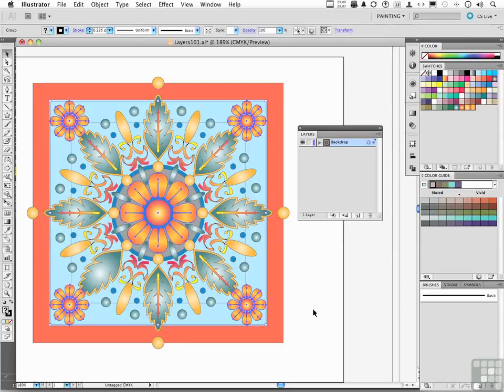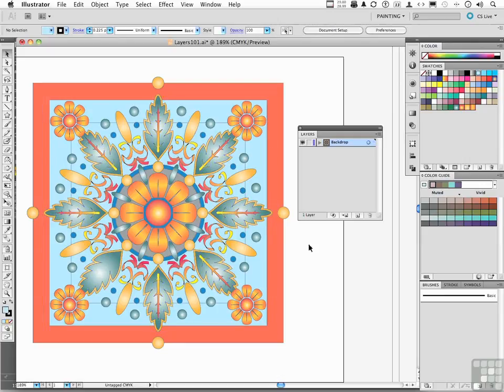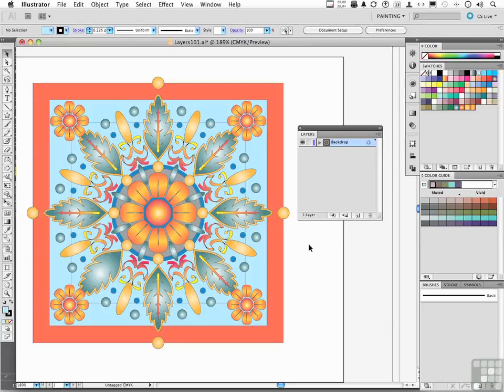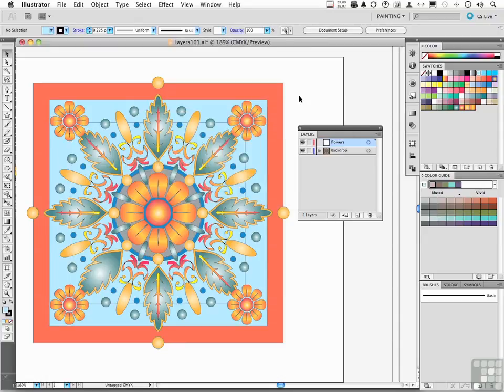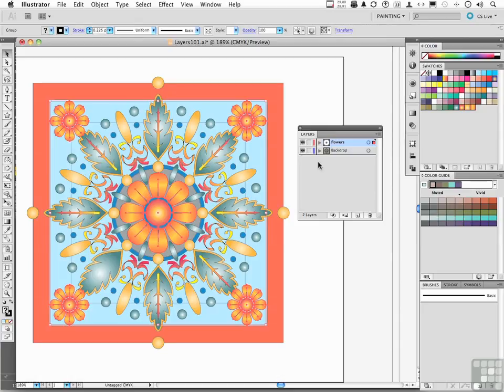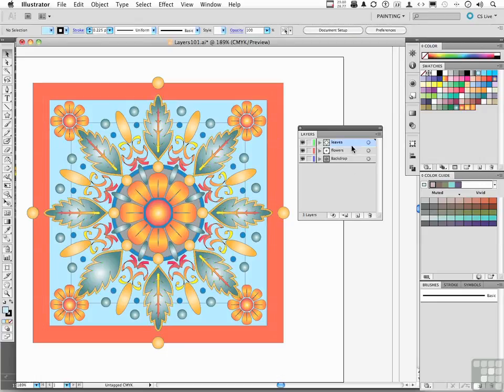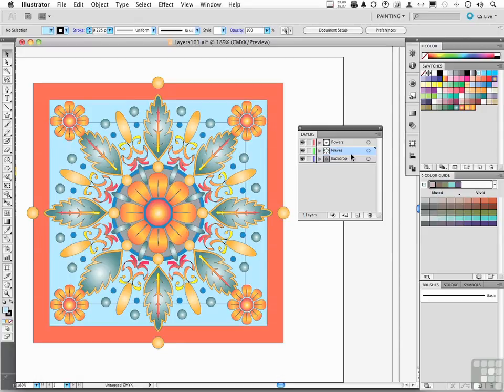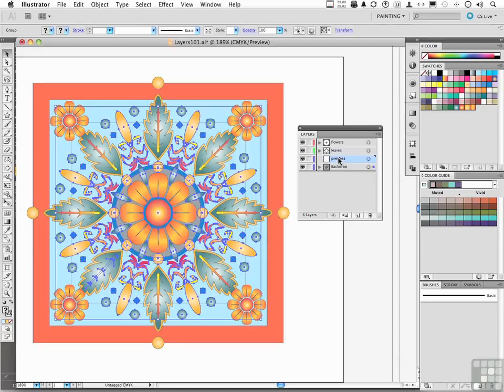07 03 Organizing A Complex Project